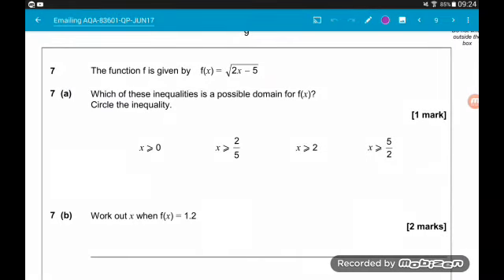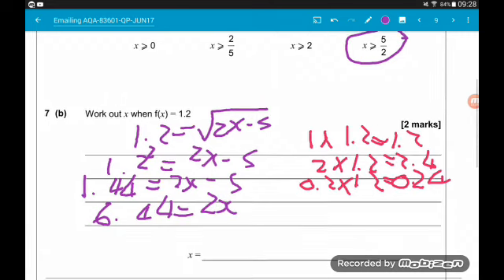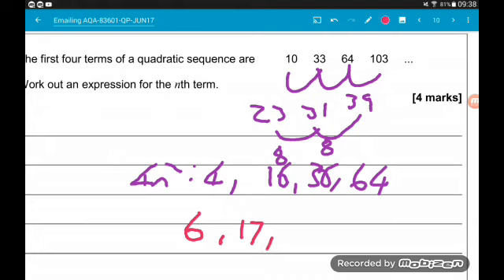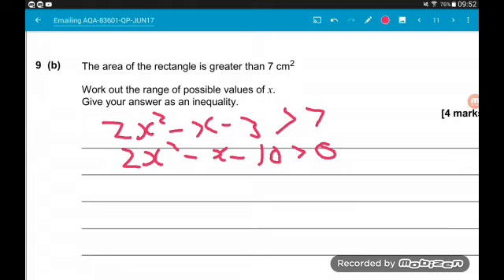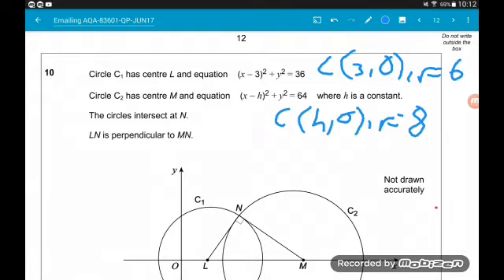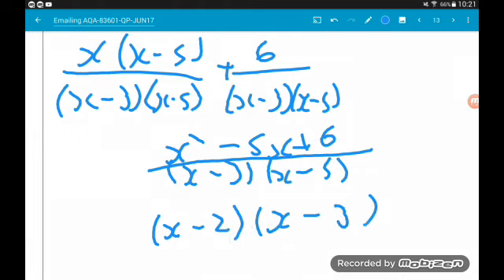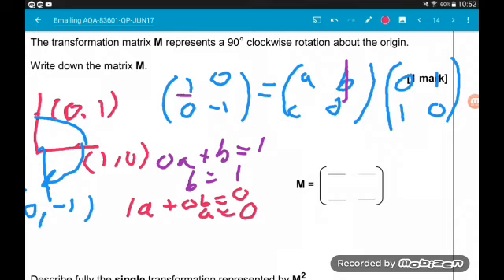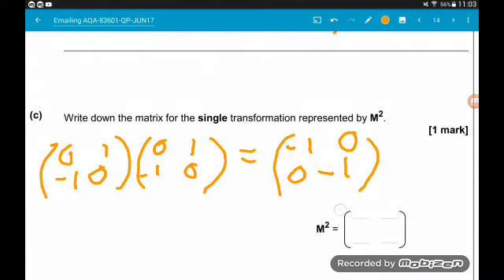AQA GCSE Further Maths Level 2 June 2017 Paper 1 Walkthrough Part 2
Full walkthrougs of AQA June 2017 Further Mathematics Paper 1!